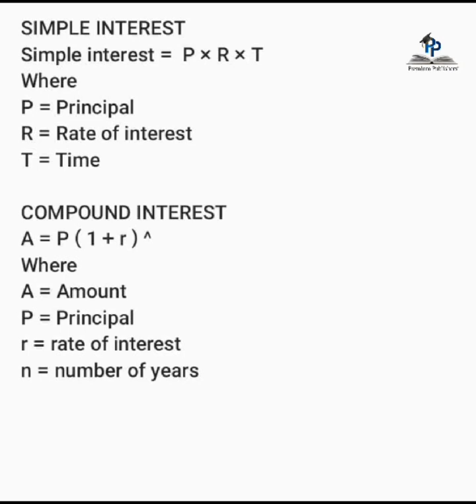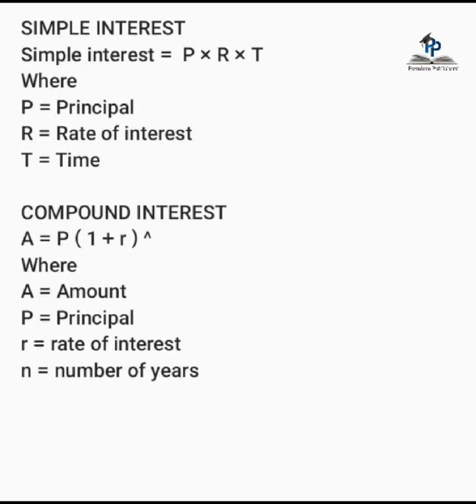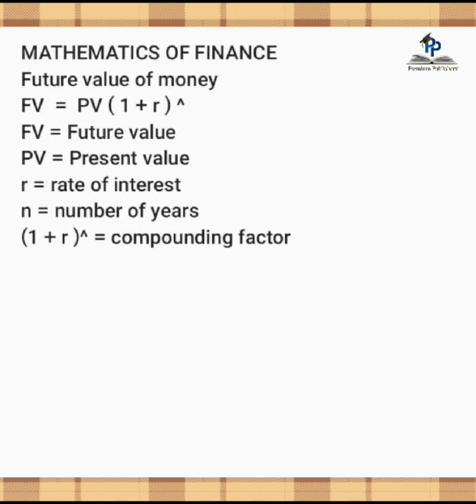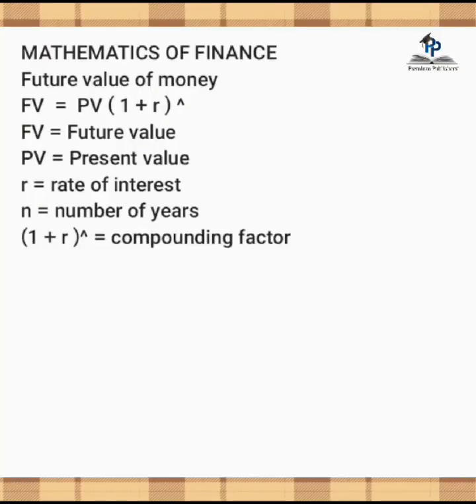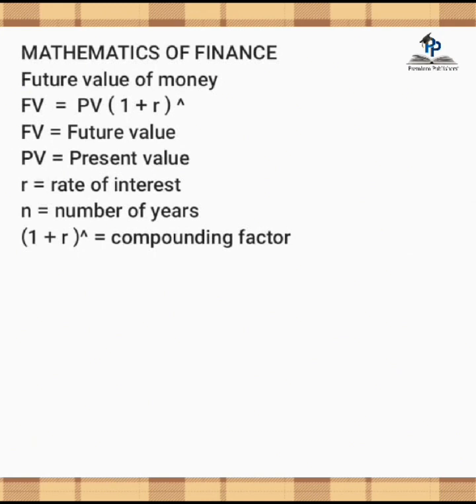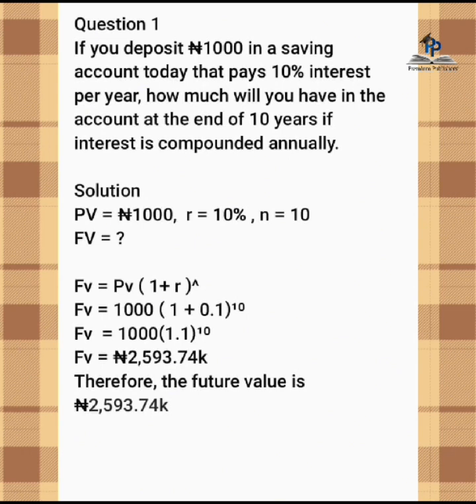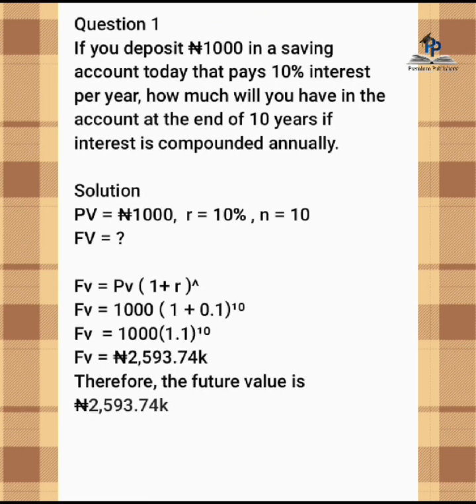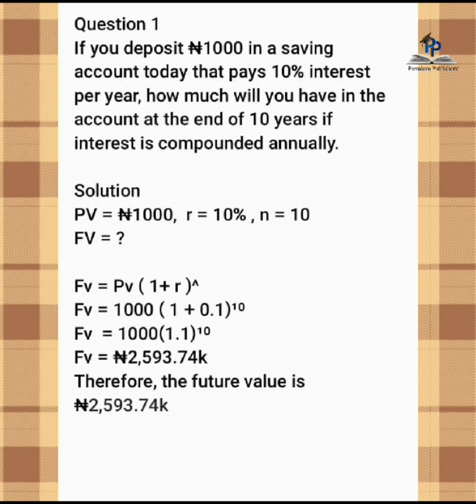Future value of money compounding annually for secondary schools plus tertiary students